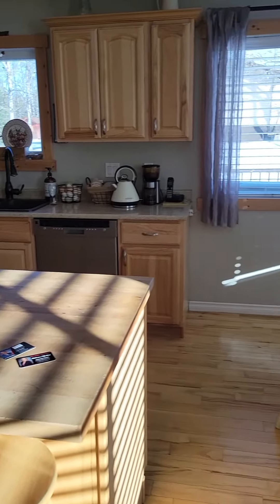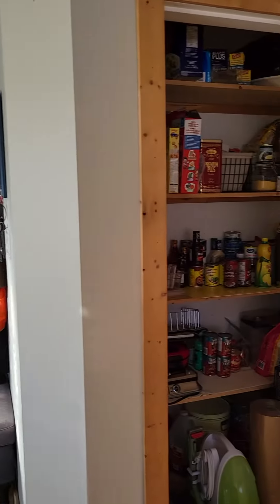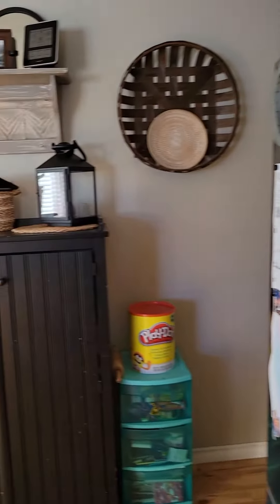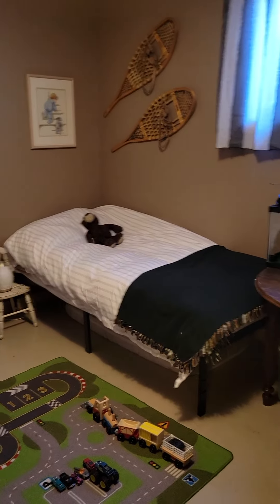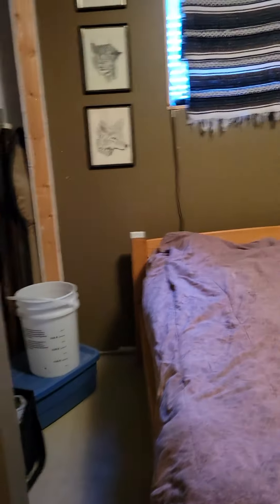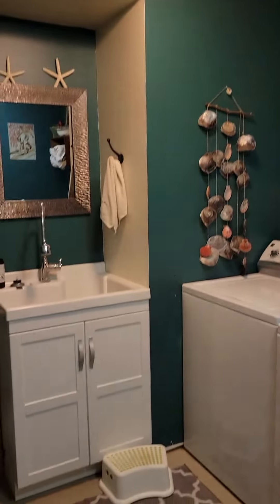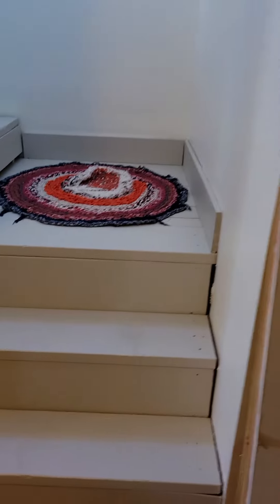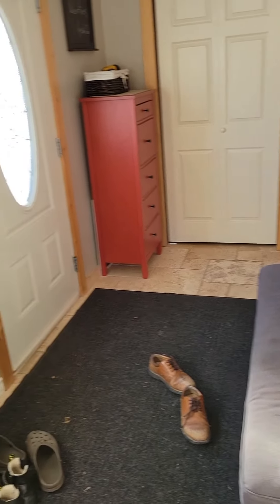Leapfrog Math Circus Toy Story Christmas in Andy's New House From Migos Bad And Boujee